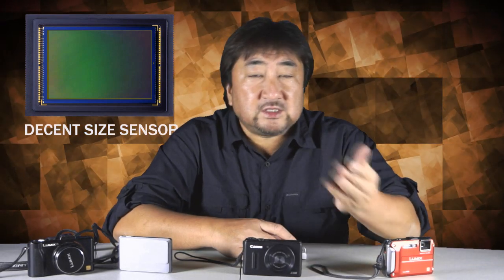Top 10 Tips before buying a Digital Compact Camera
the video cobra gives you 10 tips to look out for before you buy your digital compact camera.